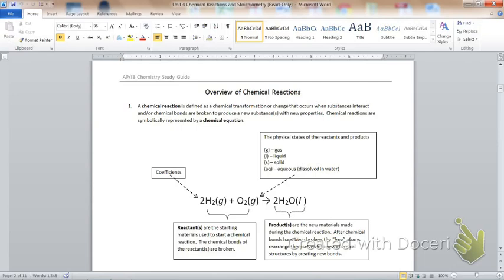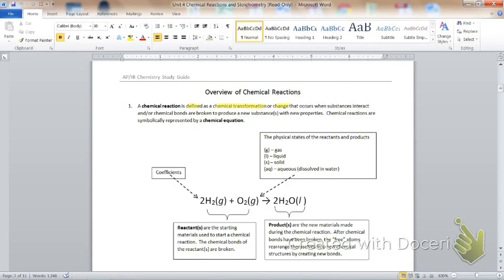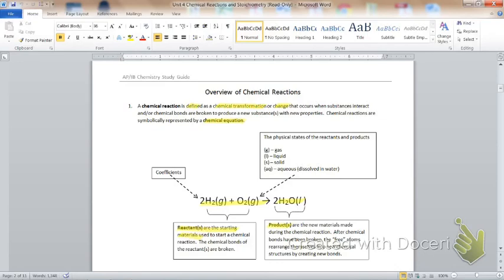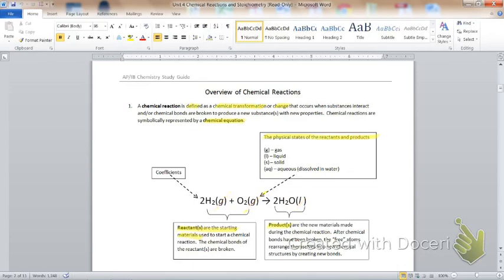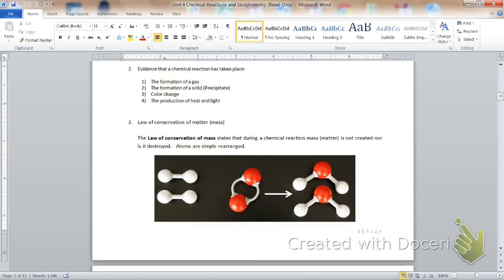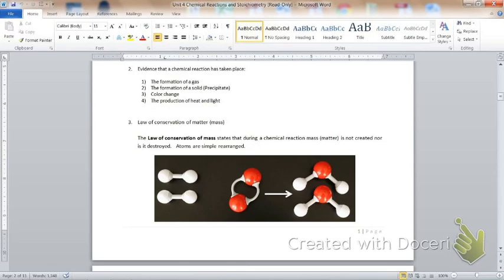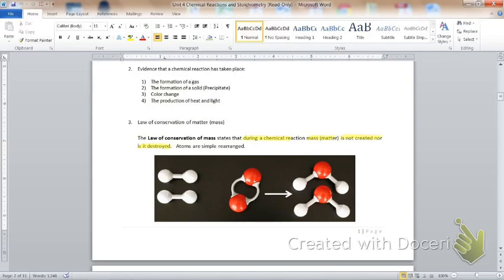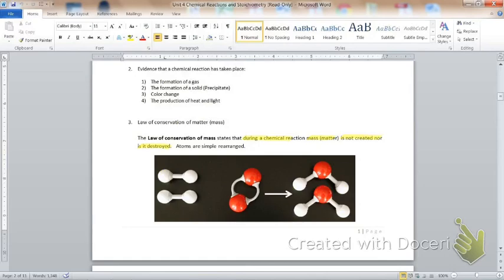Overview of Chemical Reactions